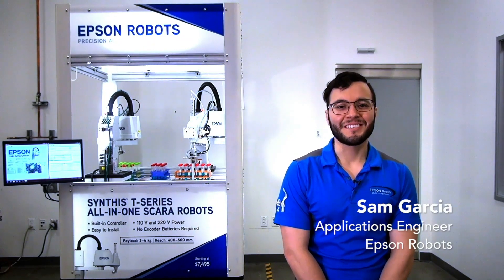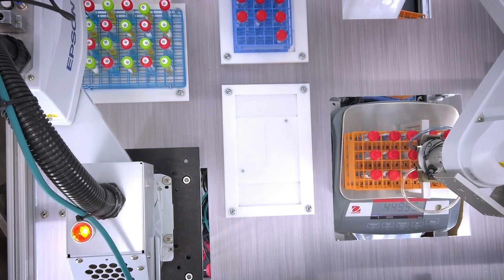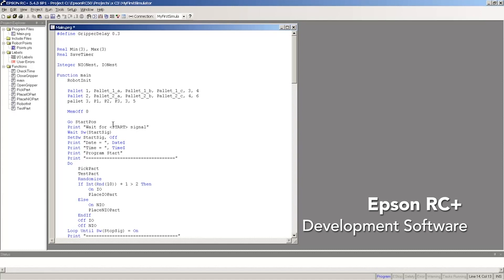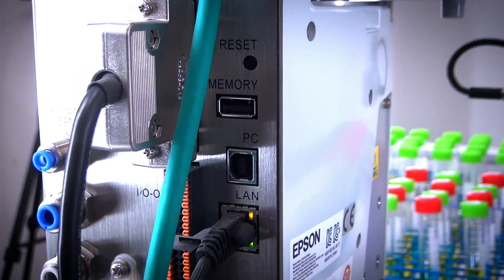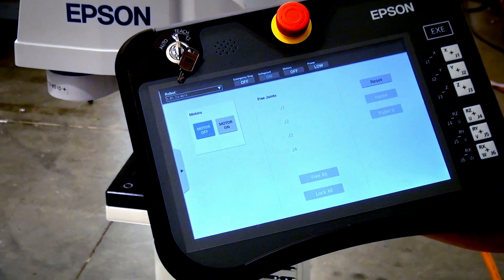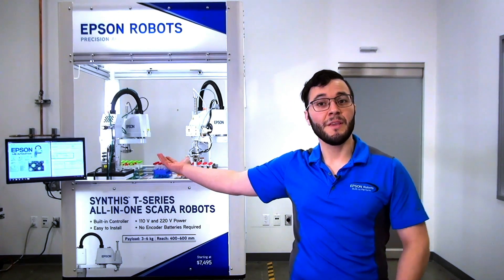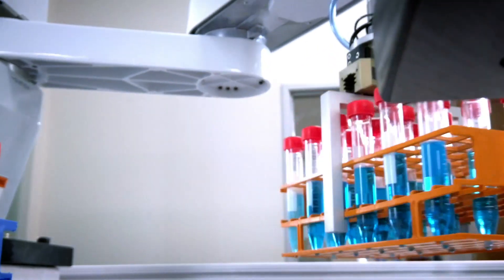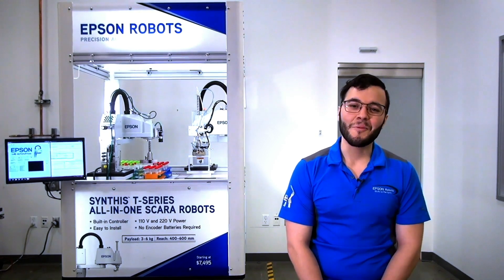Epson T-Series SCARA Robots | Pick & Place Demo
Ideal for pick-and-place applications, Epson T-Series All-in-One robots feature a convenient built-in controller. An affordable automation solution, they work seamlessly with Epson Vision Guide and the IntelliFlex flexible feeding system. In addition, they offer easy remote control and multiple connectivity options.